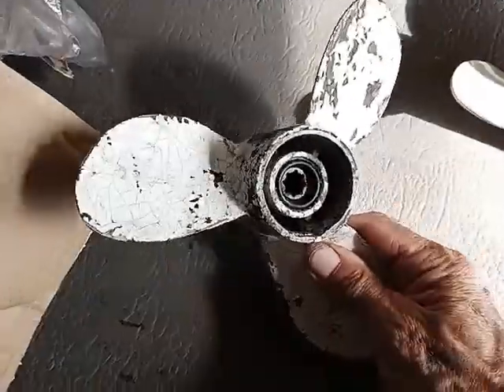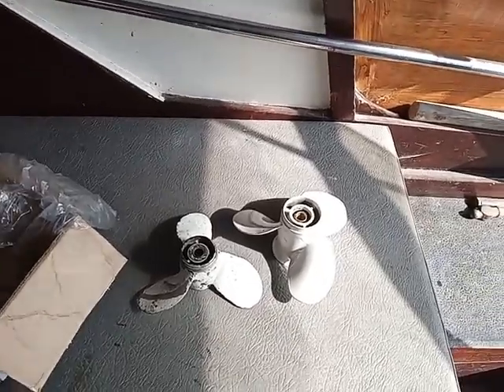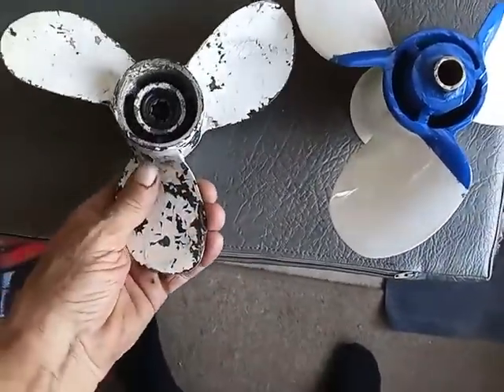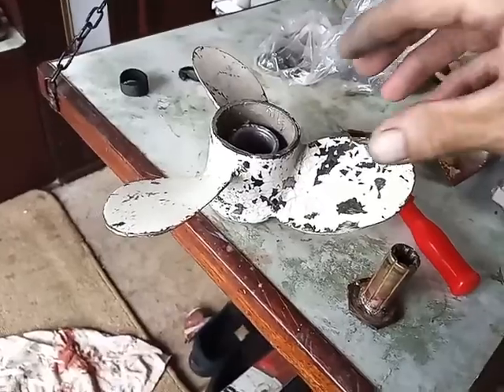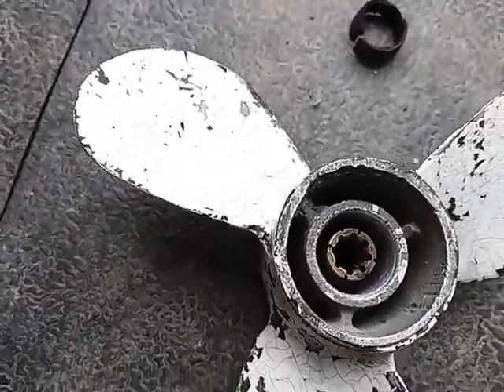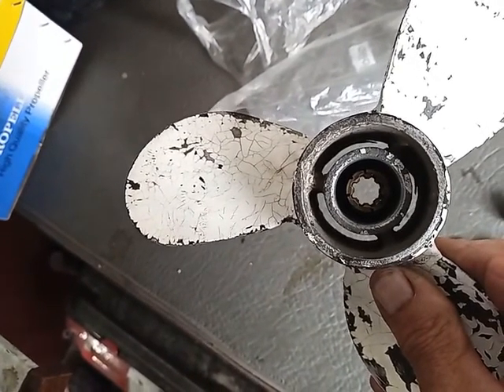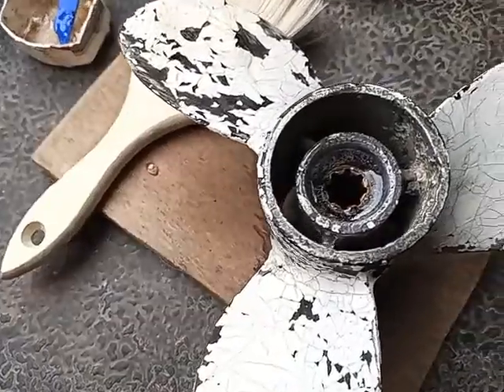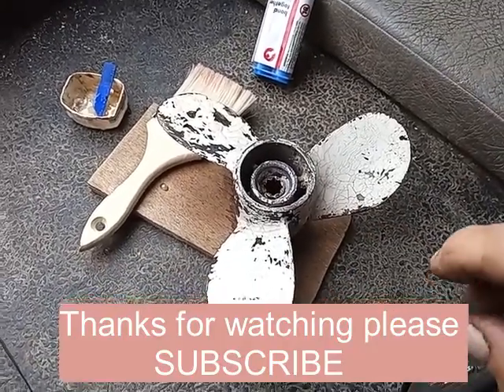Yamaha propellors can fit on Suzuki outboards. petethewrist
How I repair the old prop for nothing, then make new one for Yamaha fit my Suzuki engine.